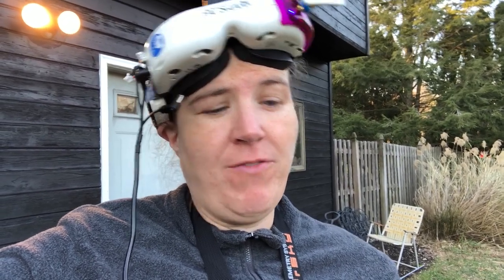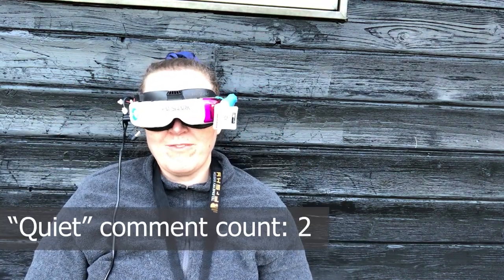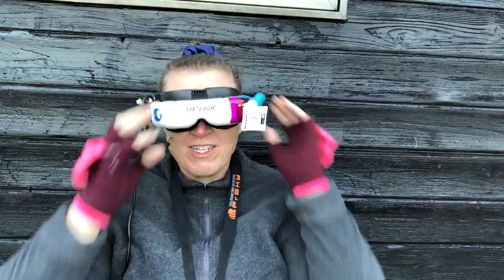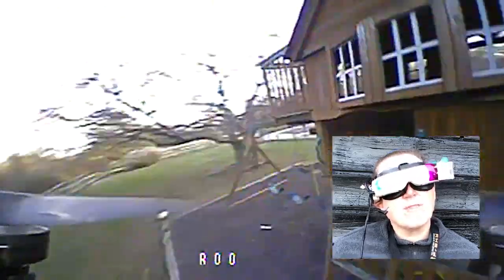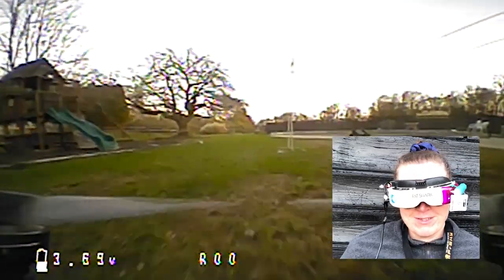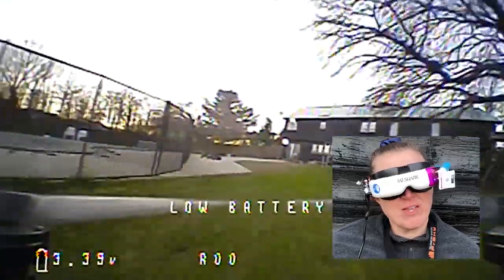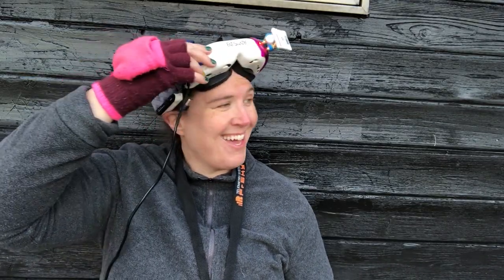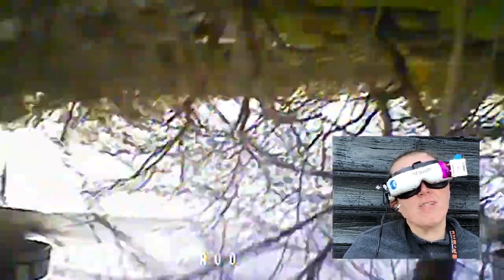Ripping the INCREDIBLY QUIET SAVAGE BEE 3" micro! An FPV drone pilot vlog by RooFPV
I needed to discharge some whoop batteries the other day, so I pulled out my Savage Bee - a toothpick like micro FPV drone that is an ultra lightweight 3" rig. This thing is SO QUIET! Whenever I show someone this micro drone that's the first thing they comment on.

In this vlog, I'll try some power loops, matty flips, rubick's cube, flips and rolls.

I love ripping this little drone - and I'll show you here that it can stand up to some crashes, too.

Note: I am a sponsored NewBeeDrone pilot, but I paid full retail price for the Savage Bee.